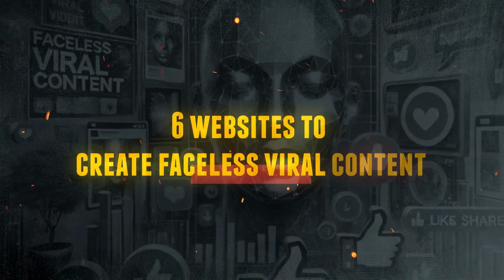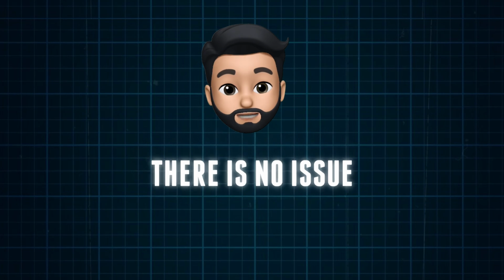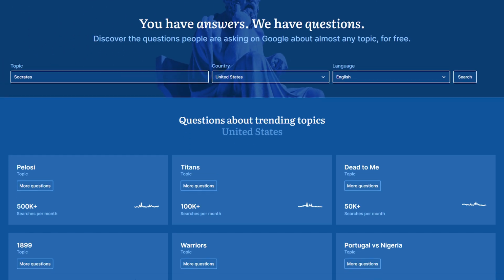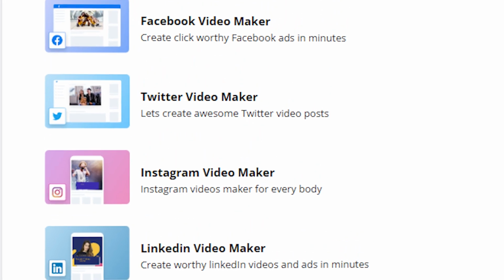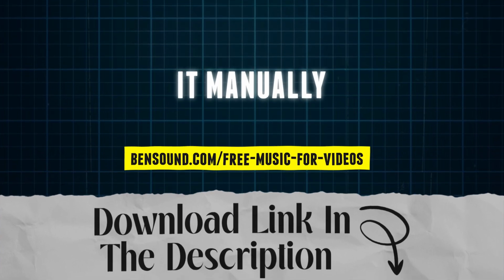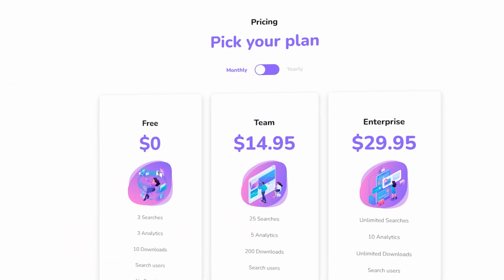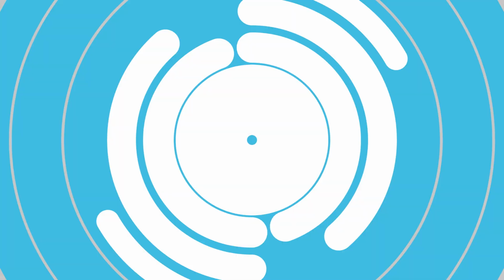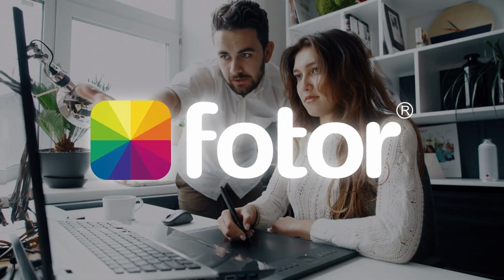6 Websites to Create Faceless Viral Content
Hey everyone! 🚀 In this video, I’m going to show you six amazing websites that will help you create faceless viral videos effortlessly! Whether you’re shy, want to stay anonymous, or just love the faceless video trend, these tools are perfect for you.

 1. Trending Topics: Discover what people are searching for and stay ahead of the curve. This website is your go-to for finding hot topics to create content that grabs attention.
 2. Competitor Analysis: Scan your competitors and see which videos are performing well. Learn from the best and get inspired by their success.
 3. Text-to-Voice: Create professional voiceovers with just text! This tool makes it super easy to add high-quality audio to your videos without recording anything.
 4. Animated Avatars: Bring your faceless videos to life with animated avatars. This website allows you to create engaging and eye-catching animations effortlessly.
 6. Visual Editing: Edit and create stunning visuals without needing Photoshop skills. This tool is perfect for beginners and pros alike.